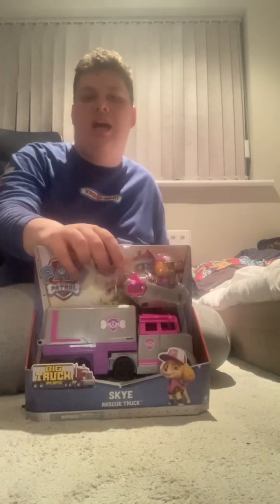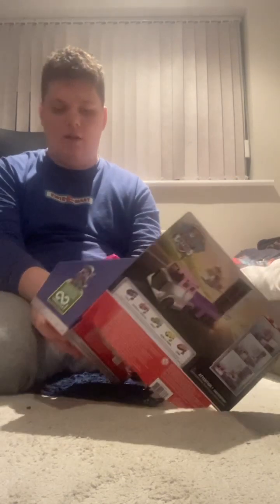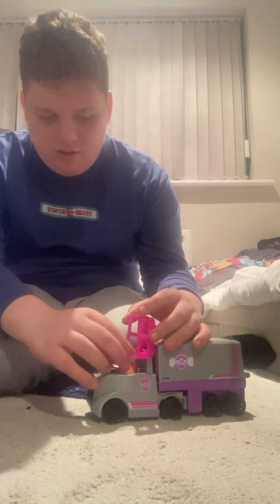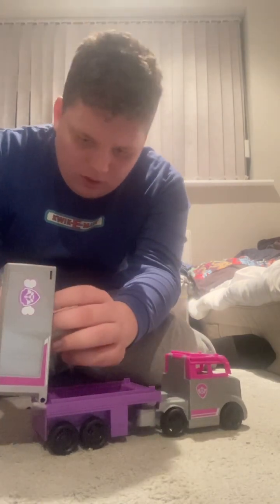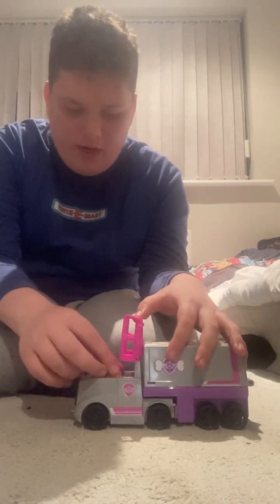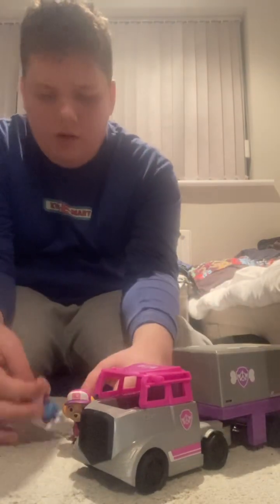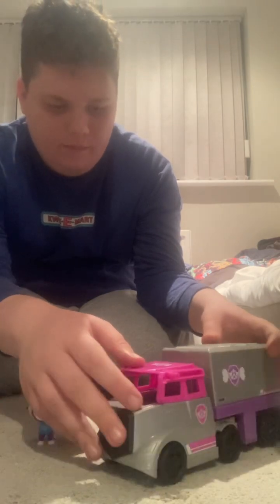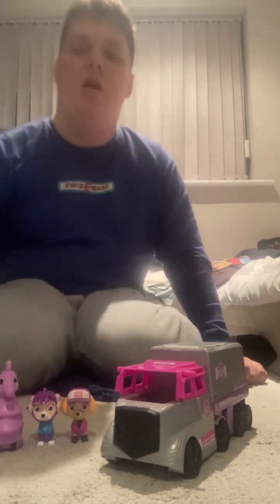Skye Rescue Truck & Coral And Seahorse Unboxing